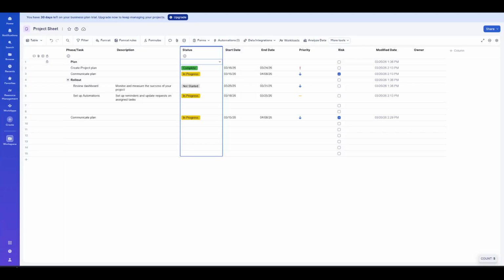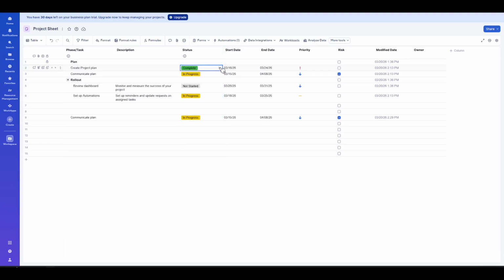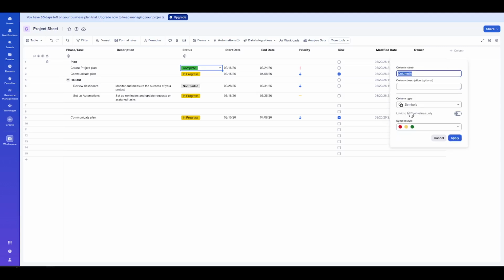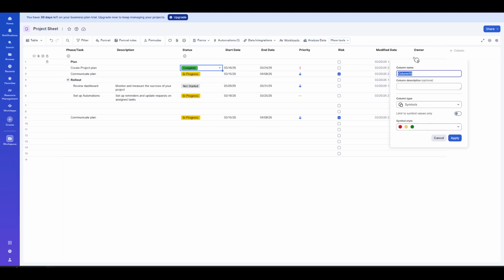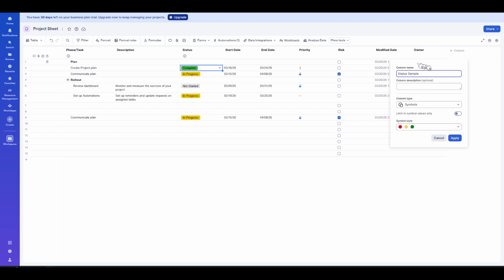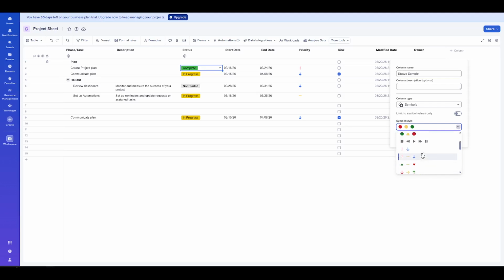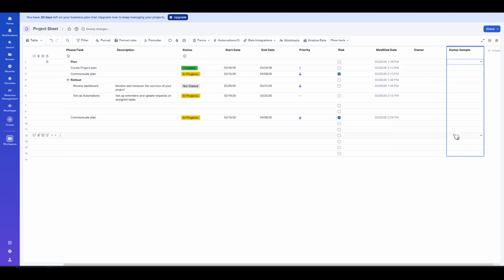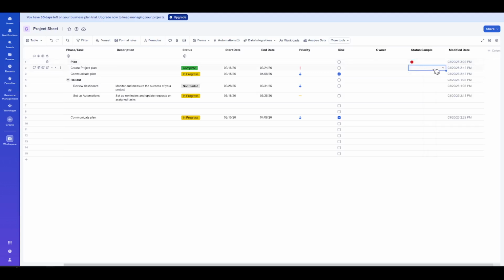How To Create a Status Column in Smartsheet (Step-by-Step Guide) | Smartsheet Tutorial 2026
Learn how to create a status column in Smartsheet with this updated 2026 step-by-step beginner tutorial. Discover how to add status columns, customize symbols and colors, and track task progress efficiently for better project management.